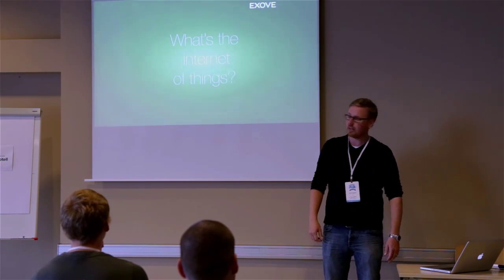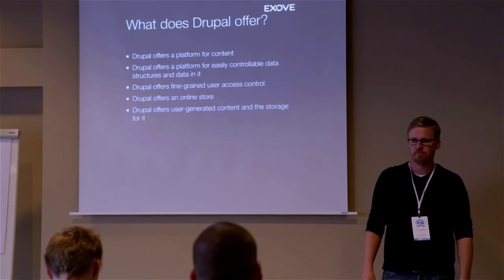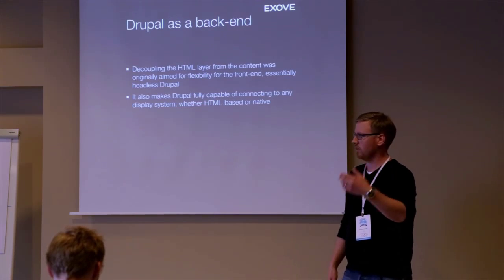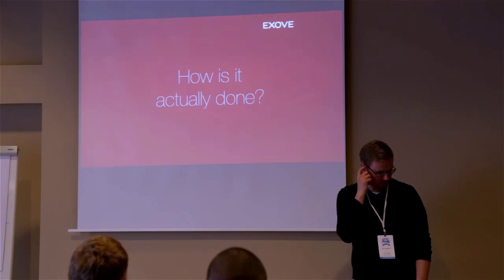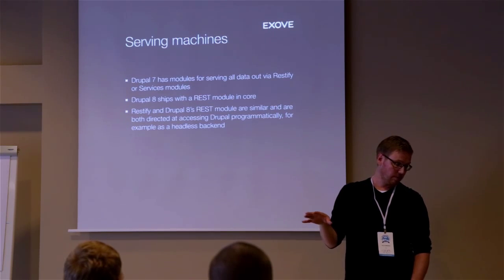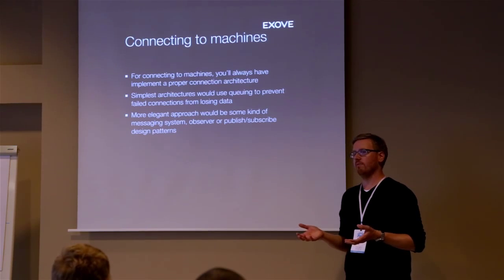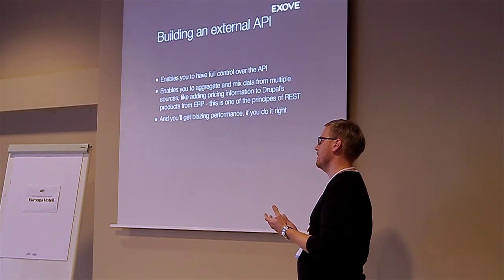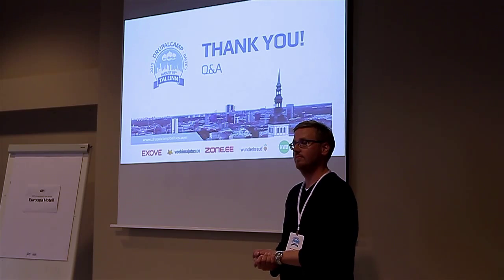Serving the Internet of Things (IoT) with Drupal - Kalle Varisvirta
Digitalization is accelerating and more and more services are going online. This also means that we have more and more different devices that do internet. All these services need your content (or your customer's content) fed into them.

Headless Drupal usually means we're just separating the theming layer to a front-end theming library. How about not having a head at all? How do you serve a plethora of different devices with Drupal? How do you provide all the necessary data, services and control without having any control of the front-end?

In this presentation we'll go through the basics of serving the Internet of Things with the help of a headless Drupal. We'll look on how it's done today with Drupal 7 and how much easier it is to do on Drupal 8. The presentation will focus on the architecture level of building a web distribution platform capable of serving all services needed.

The speaker has been working professionally with Drupal since version 5 and currently focuses on the architectures of challenging Drupal setups.

About Kalle:

Kalle has been developing on Drupal professionally since version 5. He makes sure Exove stays on top of the web and mobile technologies. As a well-seasoned architect Kalle also leads the Exove architecture team and personally makes sure that the larger systems are delivered with the unparalleled performance, quality and security standards Exove is known for.

Kalle has been doing the web since 2001 professionally. Before joining Exove in 2007 he has worked for some small web shops, CSC Scientific Computing, a government owned company offering computing services to scientists and Helsinki University of Technology. He is an expert on high performance web architectures and has a broad knowledge of the whole technology stack. He thrives for new technologies and can't wait to try whatever claiming to be faster, better or more secure.

When offline, Kalle loves to travel, photograph, play with his band and to spend time with his family.